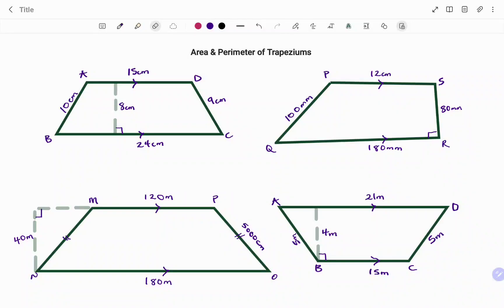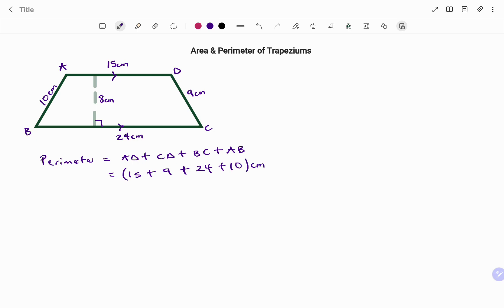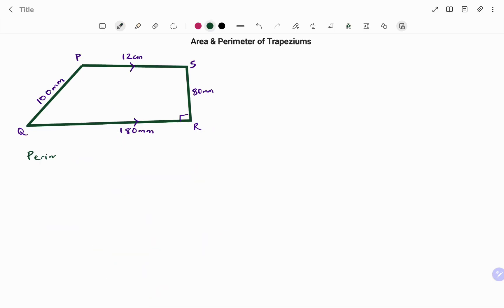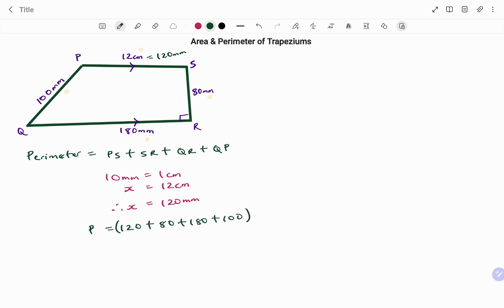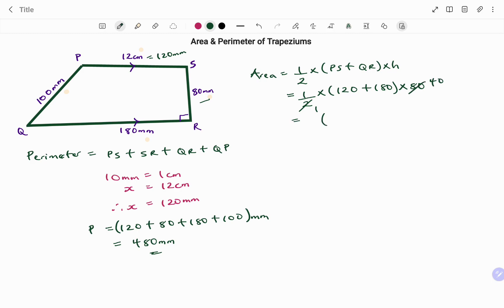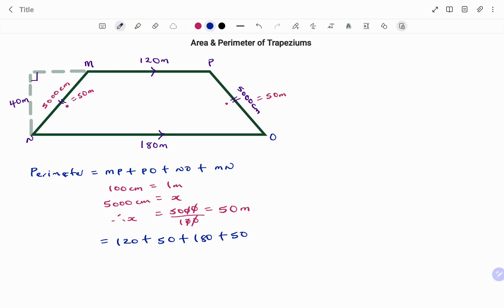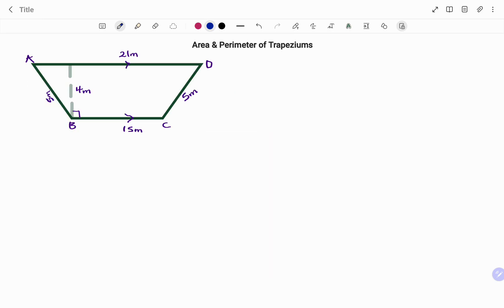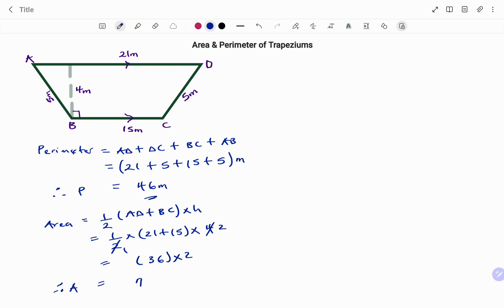Area and Perimeter of Trapezium | 2D Shapes | Example 1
This video teaches you how to calculate the area and perimeter of a trapezium

Skills needed:  Area and Perimeter of 2D shapes